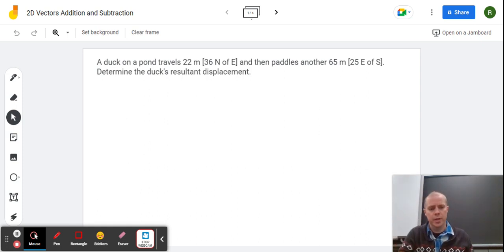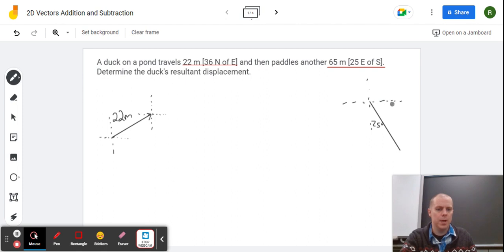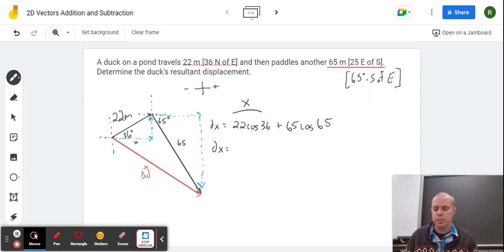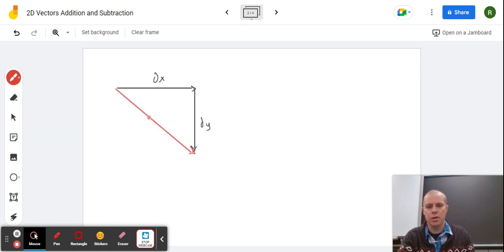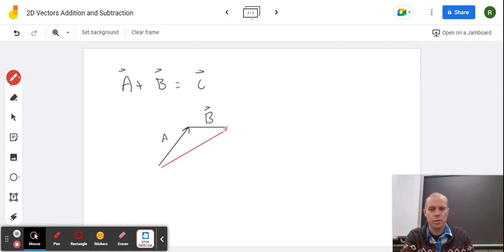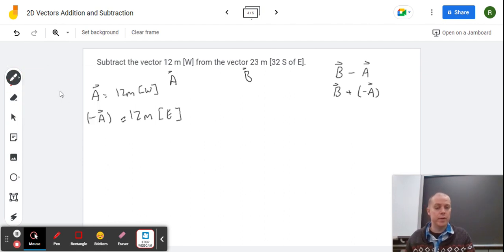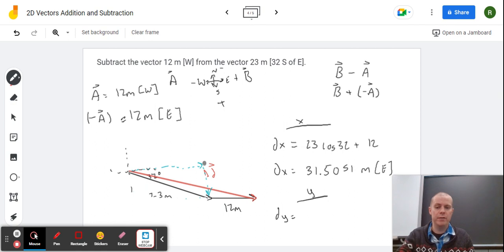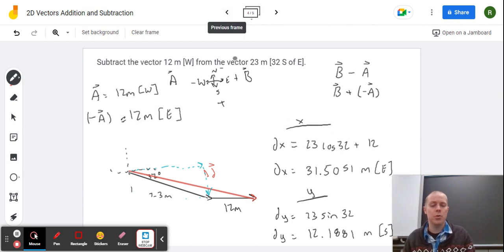2D Vectors Addition and Subtraction